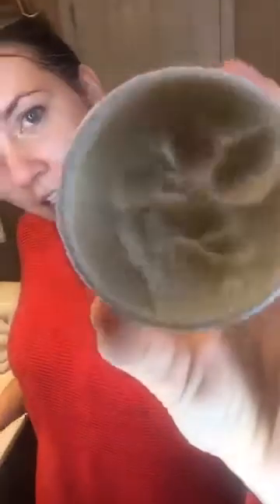What is dimethicone?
Do your cosmetics or skincare contain dimethicone?

All natural skincare, Limelight by Alcone is dimethicone free!